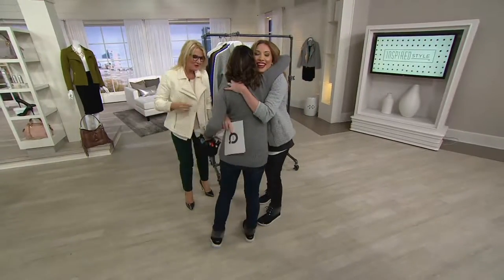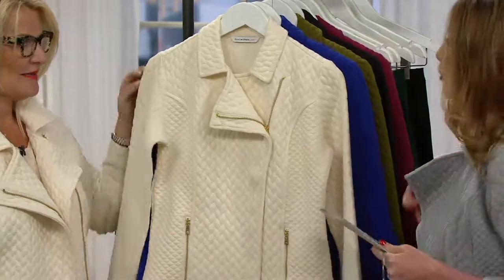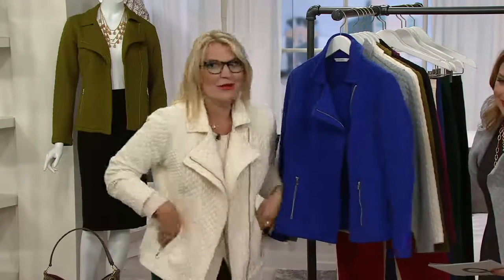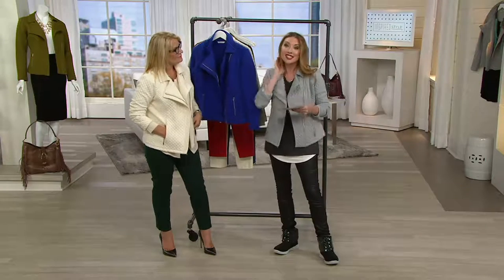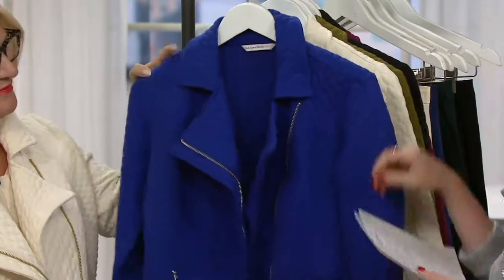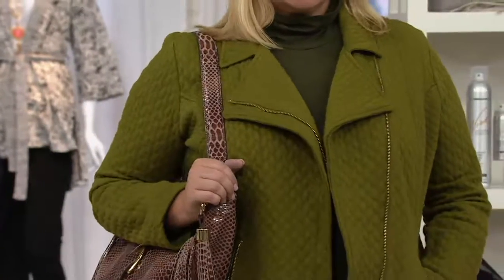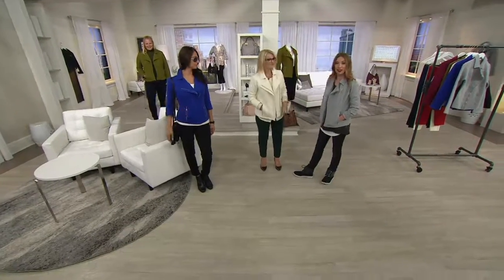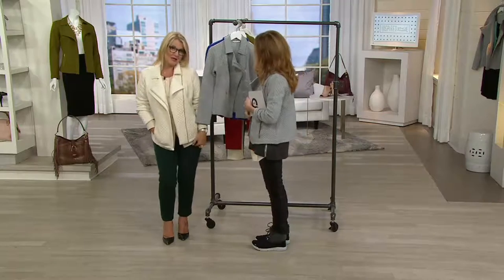Isaac Mizrahi Live! Mixed Quilted Knit Motorcycle Jacket on QVC